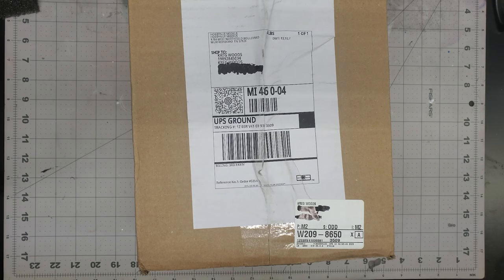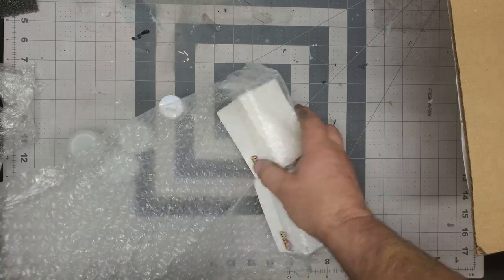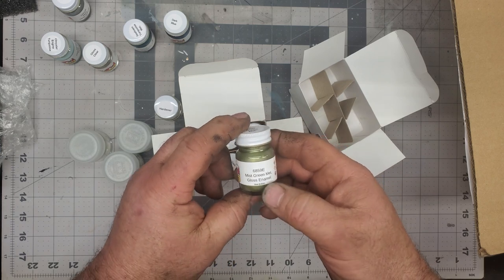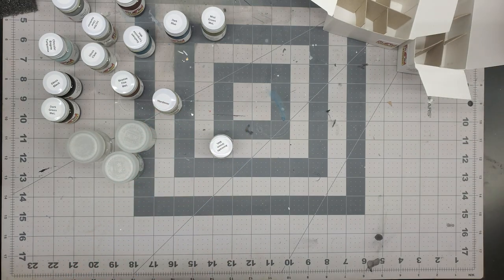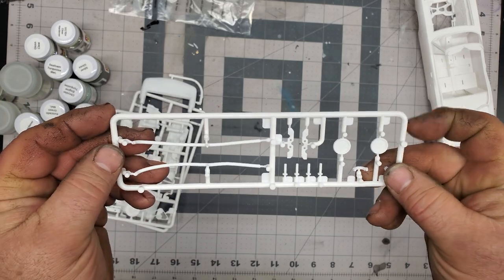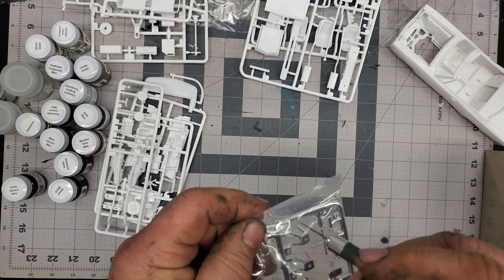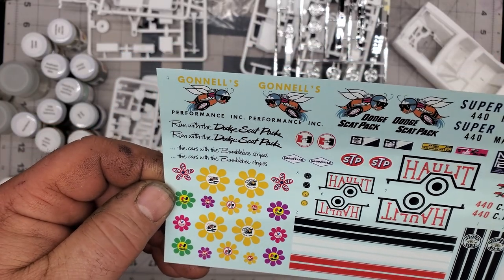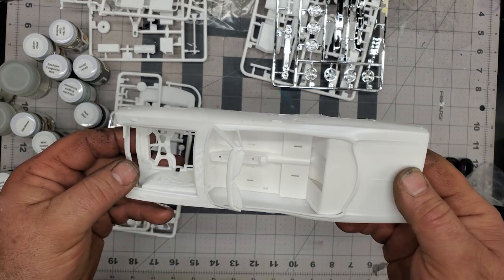CHECKING OUT SOME NEW ADDS FROM HOBBY NUT MODELS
Opening this month's Hobby Nut order, for some MCW paints and MPC's Coronet R/T model kit with review..